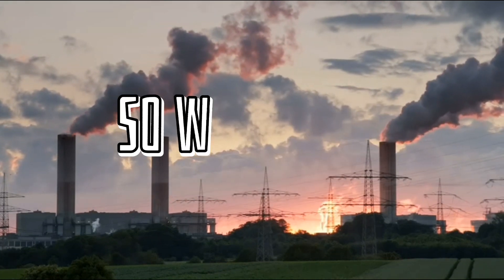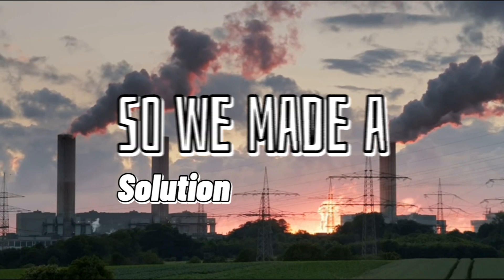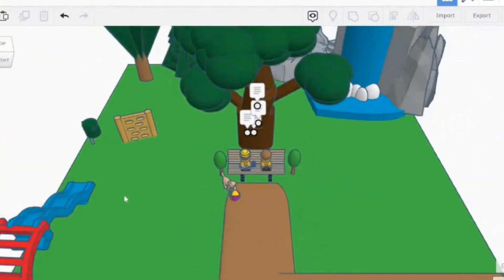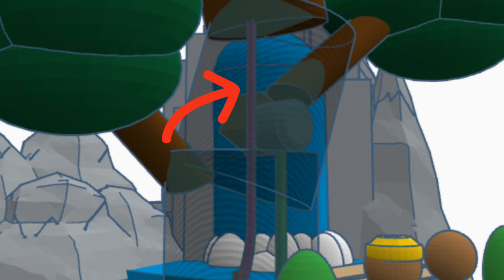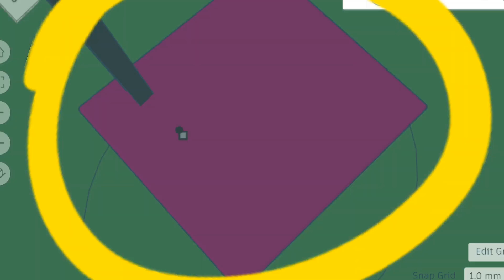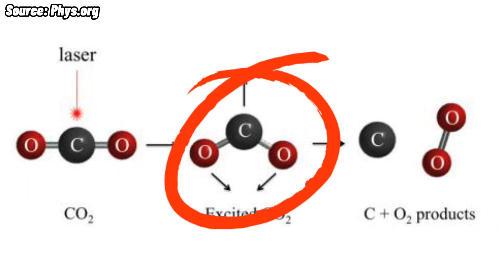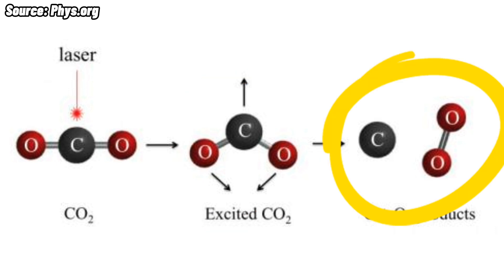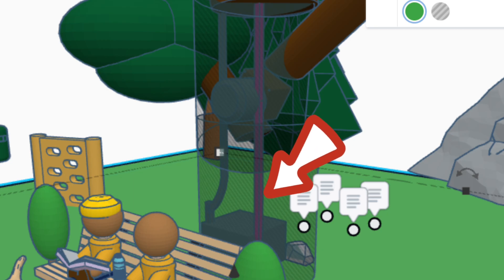[KLESF International Challenge 2021] P034 VioxyPlant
Number: P034
Title of Project: VioxyPlant
Name of participant #1: Ng Qi
Name of participant #2: Hong Yi Keat
Name of participant #3: Tan Shu Ann
Name of School: My Cosmic Montessori
Project theme:
Good Health and Well-being (SDG 3)

Abstract of Project:
Turn Carbon Dioxide into Oxygen using a Mechanical Tree.